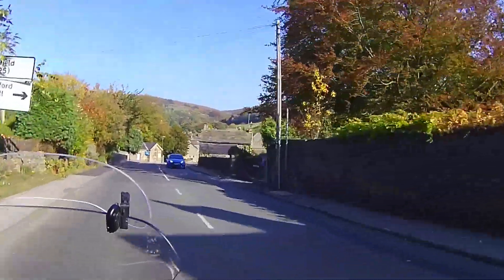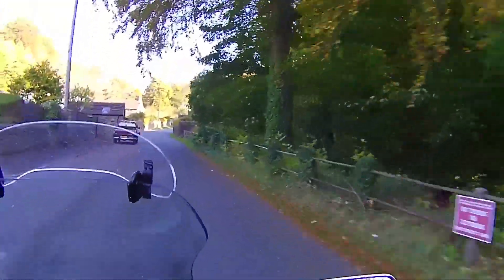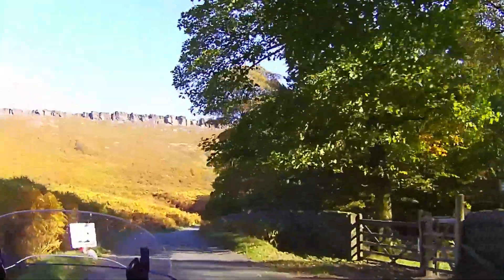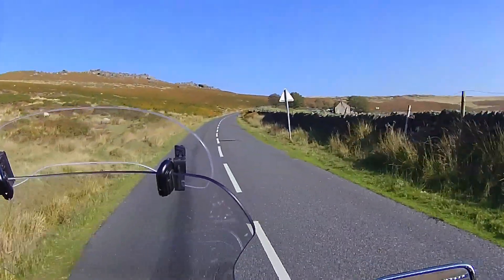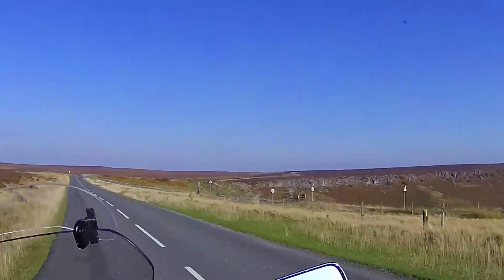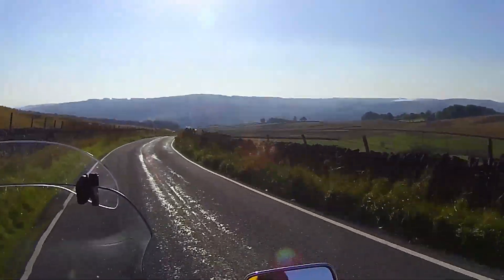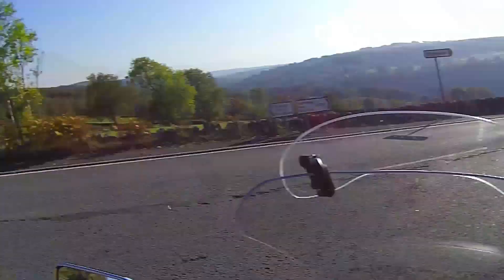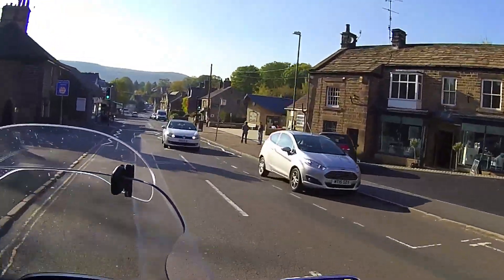Suzuki Burgman ride to Derbyshire part 2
Part 2 of my  ride out on my Suzuki Burgman to Derbyshire Peak District to see the autumn colours. Had an excellent day, sunny and warm about 20deg.